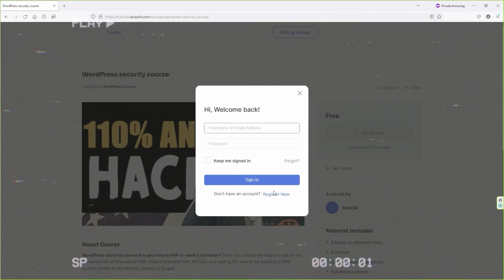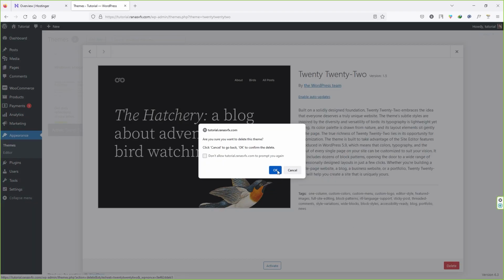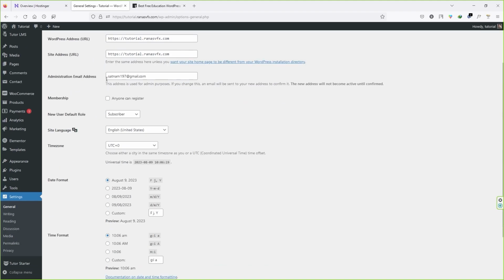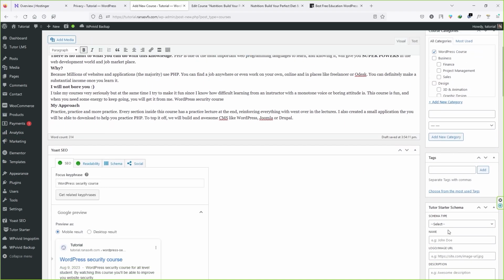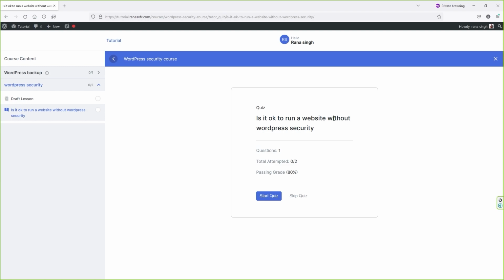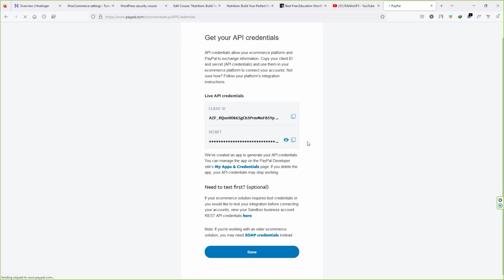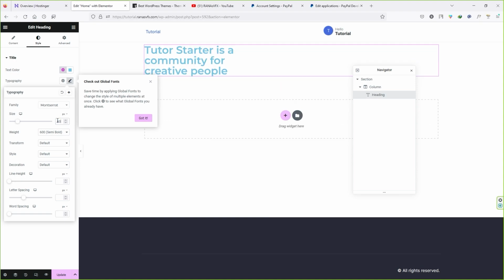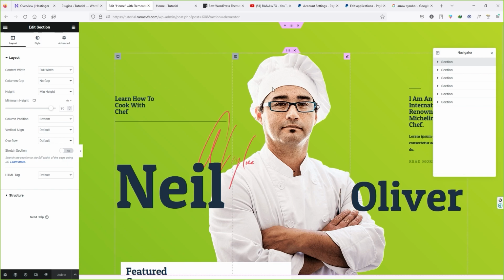How to Create Online Course, LMS, Educational Website like Udemy with WordPress 2023 ─ Tutor LMS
Password ➜ranasvfx_ecommerce

Welcome to the exciting world of online entrepreneurship! In this engaging tutorial, hosted by Rana, you're about to discover how to craft an impressive Course selling website using nothing but free resources. Drawing inspiration from industry giants like Udemy, Coursera, and Skillshare, we're diving into the realm of possibility.

Picture this: Your website becomes a thriving hub for instructors to showcase and sell their courses, accessible to anyone who visits. No back-end hassle, just a seamless front-end experience. Even if you're not tech-savvy, fear not – this is for everyone.

Imagine a user signing up and, within moments, embarking on the journey of creating their own course. No coding, no complexity. It's all at their fingertips. Your website's user-friendly professional dashboard ensures the process is a breeze.

But that's not all – versatility is key. Instructors can offer courses for free or attach a price tag. Your platform's potential for profit is limitless. Thanks to WooCommerce integration, you can effortlessly monetize your website by charging a commission from instructors.

So, let's break down what this tutorial covers:

𝗚𝗲𝘁𝘁𝗶𝗻𝗴 𝗦𝘁𝗮𝗿𝘁𝗲𝗱: The only investment required – hosting and a domain name. Think of it as the foundation for your empire. The rest? Gratis. Themes and plugins? All free.

𝗧𝗵𝗲𝗺𝗲 𝗮𝗻𝗱 𝗣𝗹𝘂𝗴𝗶𝗻𝘀 𝗦𝗲𝘁𝘂𝗽: Transform your website's look and functionality with a free theme and plugins that pack a punch.

𝗘𝗹𝗲𝗺𝗲𝗻𝘁𝗼𝗿 𝗣𝗹𝘂𝗴𝗶𝗻 𝗠𝗮𝘀𝘁𝗲𝗿𝘆: Discover the magic of the Elements plugin – a learning management system that's your key to seamless course creation.

𝗪𝗼𝗿𝗱𝗣𝗿𝗲𝘀𝘀 𝗘𝘀𝘀𝗲𝗻𝘁𝗶𝗮𝗹𝘀: Uncover the crucial settings to make your website run like a dream.

𝗖𝗼𝘂𝗿𝘀𝗲 𝗖𝗿𝗲𝗮𝘁𝗶𝗼𝗻: The main event. Unveil the art of crafting both free and paid courses that'll captivate your audience.

𝗖𝘂𝘀𝘁𝗼𝗺 𝗪𝗲𝗯𝗽𝗮𝗴𝗲𝘀: Tailor your website with personalized webpages that echo your brand's uniqueness.

And here's the cherry on top: a time-saving bonus. Ever heard of predesigned web pages? We'll show you how to utilize these gems, saving you effort while ensuring your website retains its splendor.

So, what are you waiting for? Dive into this tutorial and watch as Rana guides you through every step. By the end, you'll be empowered to create your very own course selling website – a masterpiece forged from free resources. Your journey to digital success starts now.